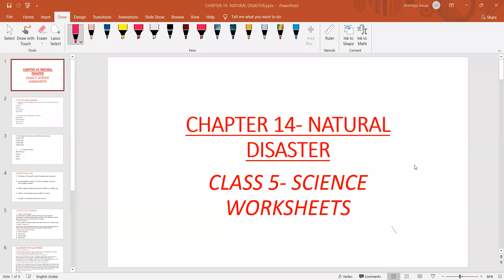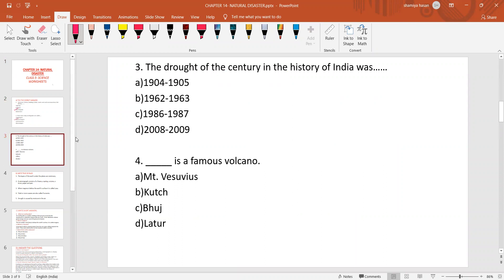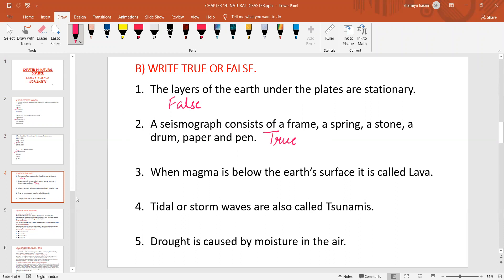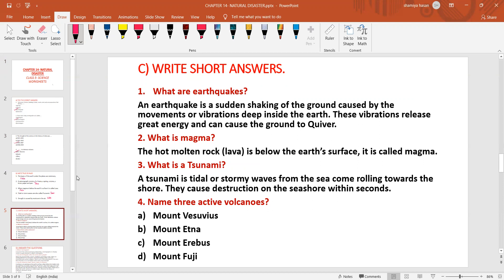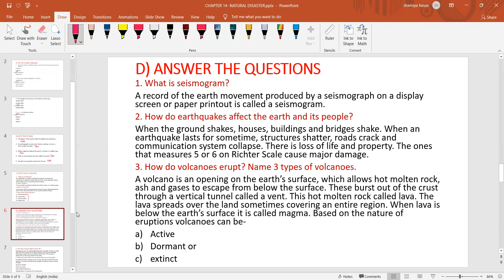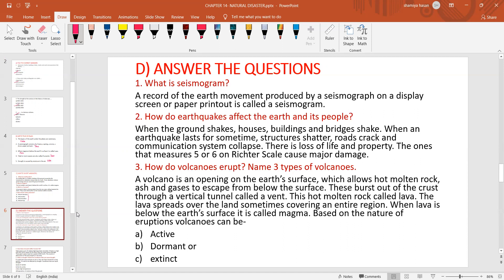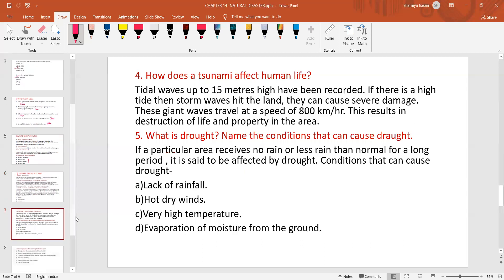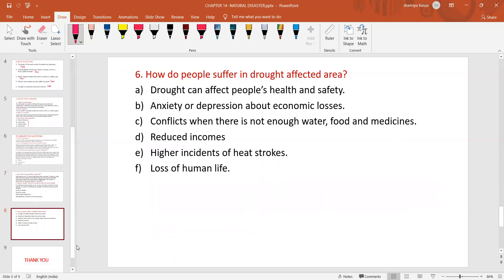CLASS 5 SCIENCE WORKSHEETS CHAPTER 14 NATURAL DISASTER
IN THIS VIDEO SOME IMPORTANT TOPICS DISCUSSED. HOPE YOU WILL ENJOY THE VIDEO. HAPPY LEARNING!